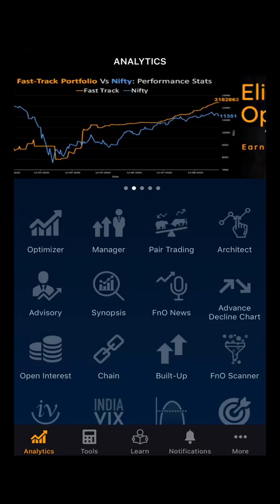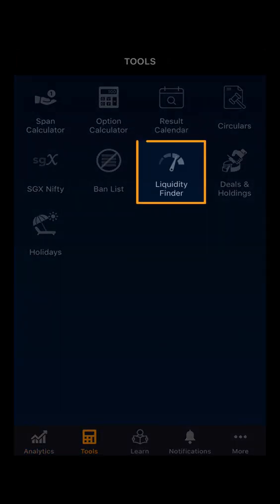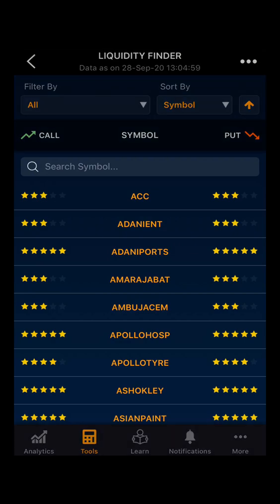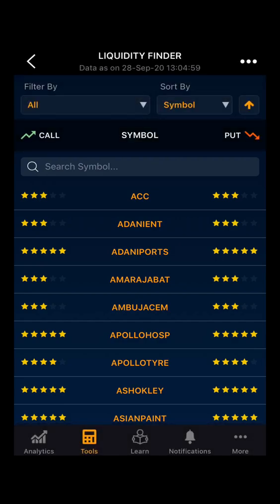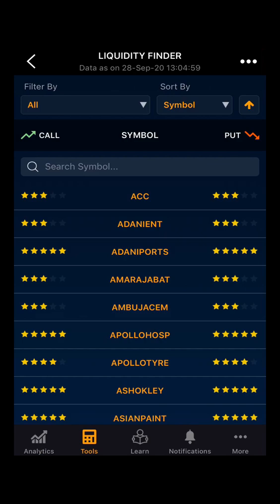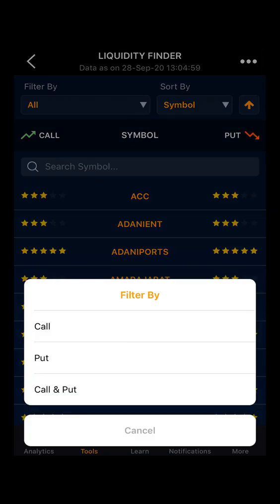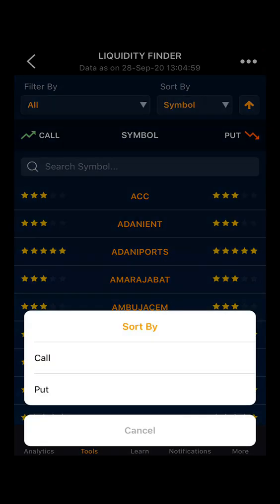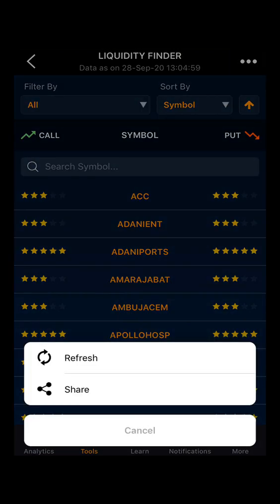Quantsapp : Liquidity Finder || Quantsapp Options Analytics Tool